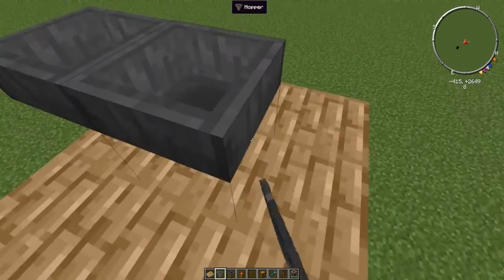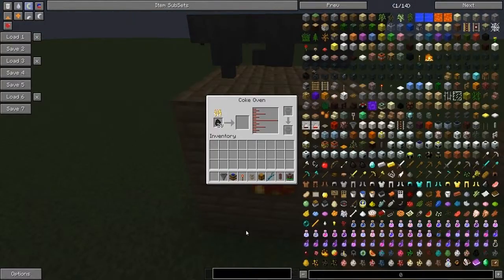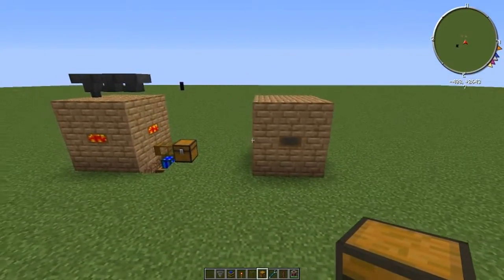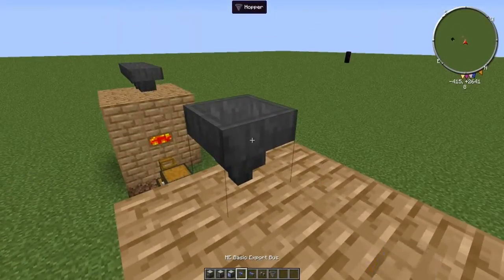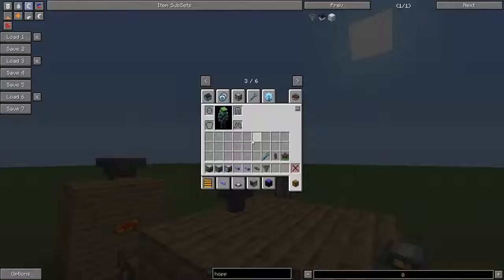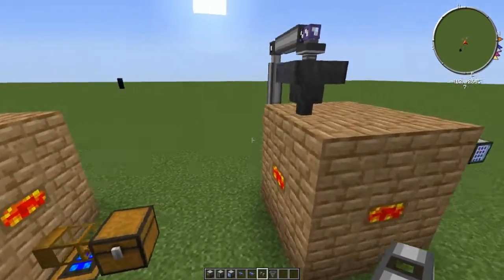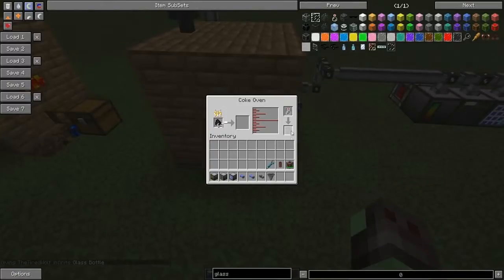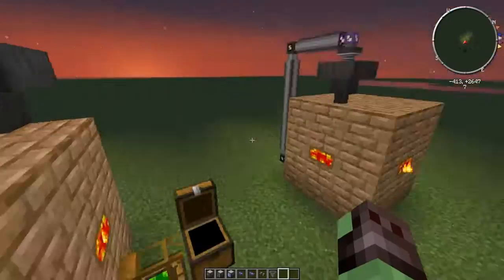FTB 1.5.2 Beta :: Tutorial :: Coke Oven Automation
Haven't Seen My Cube World Let's Play

Haven't Seen My Game Dev Tycoon Let's Play

Haven't Seen My Van Helsing Let's Play

Follow me on the twitter to reciver all upload's and never miss a video